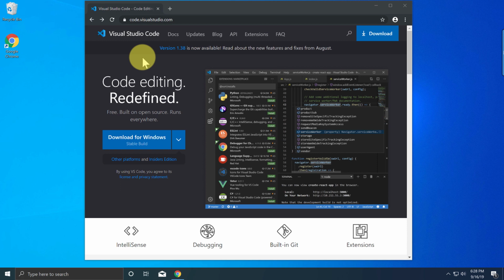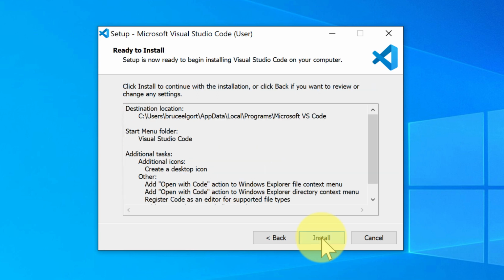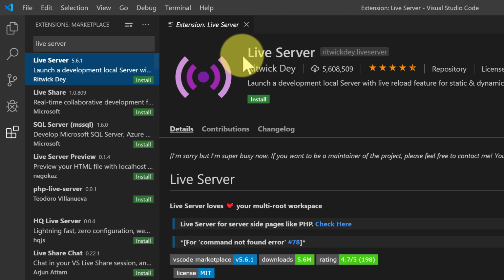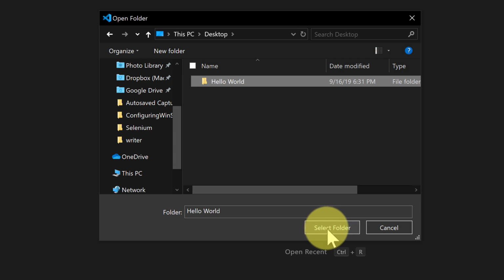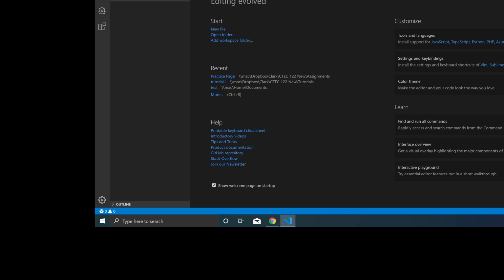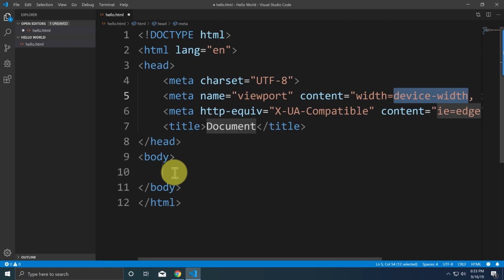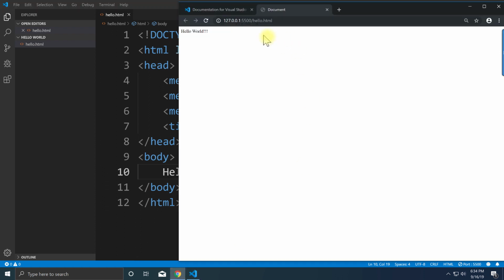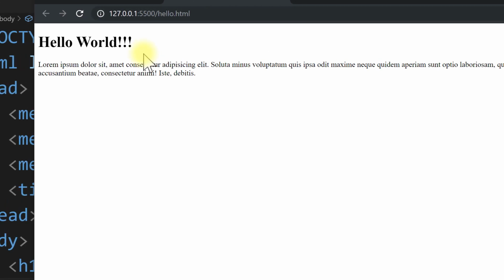CTEC 122 - Installing Visual Studio Code on Windows